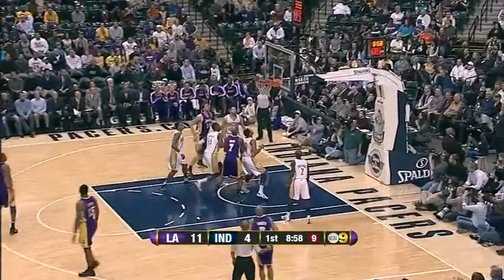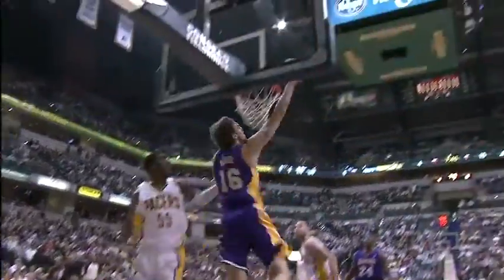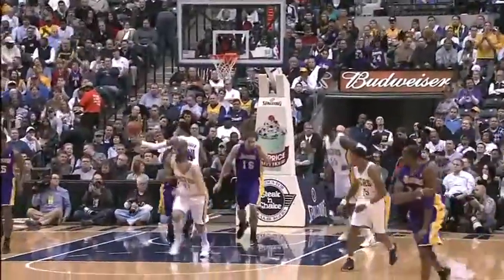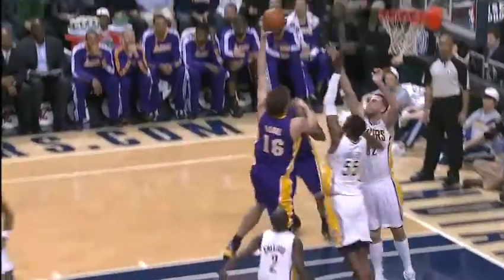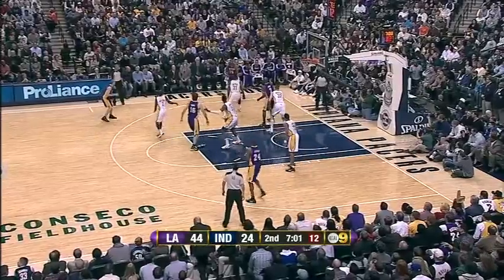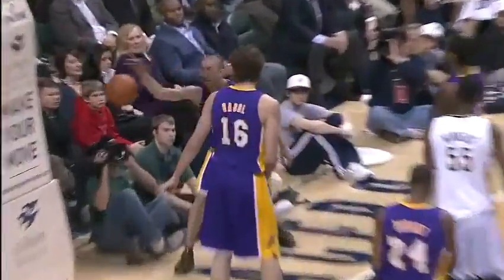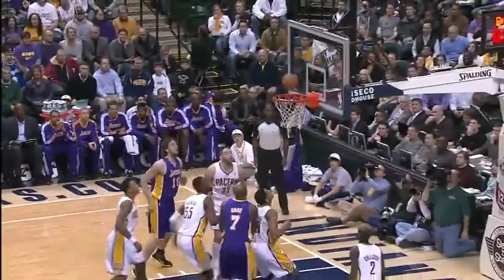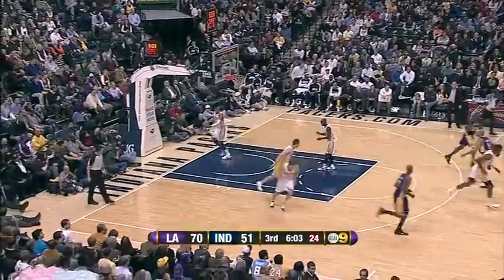12-15-2010 - Lakers vs. Pacers - Team Highlights (Pau Gasol)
Pau Gasol